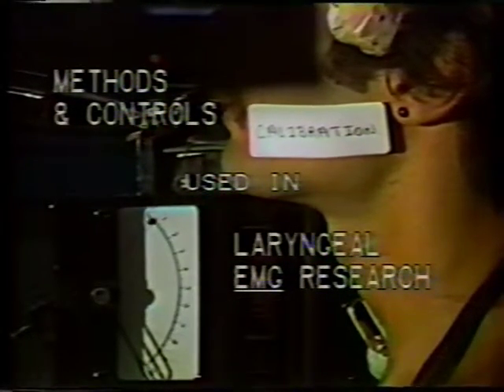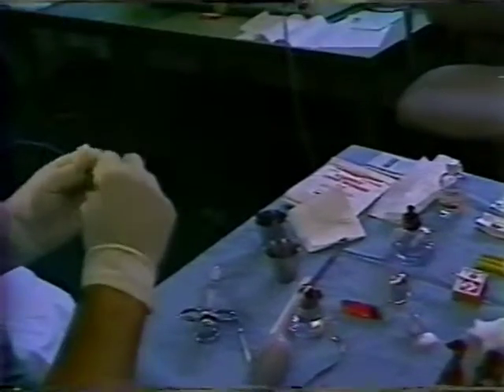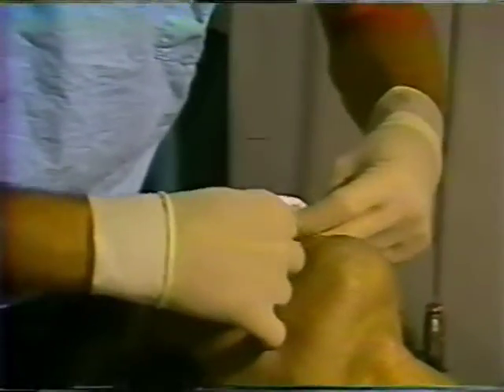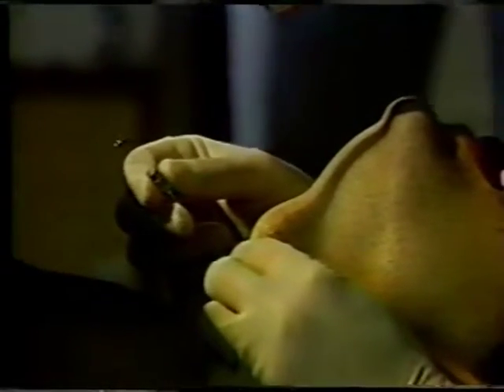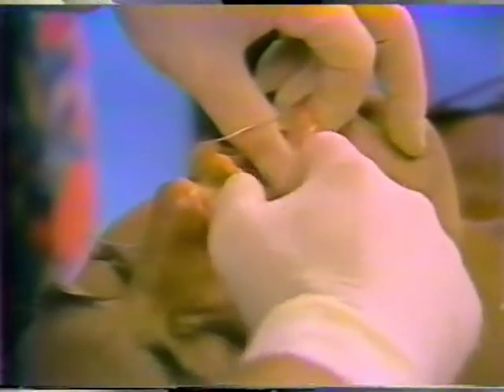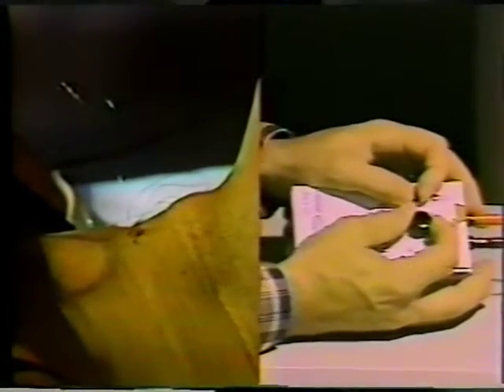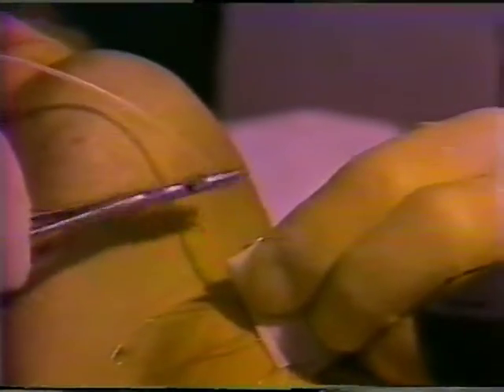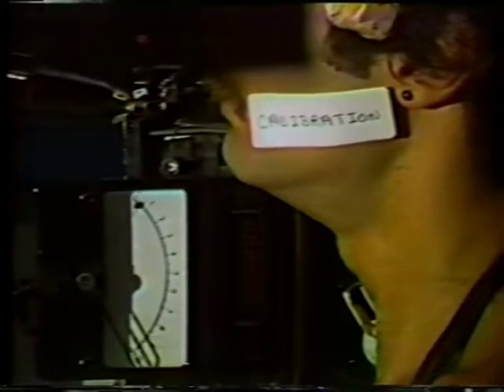Methods and Controls Used in Laryngeal EMG Research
The Voice Foundation,  Dr. Shipp